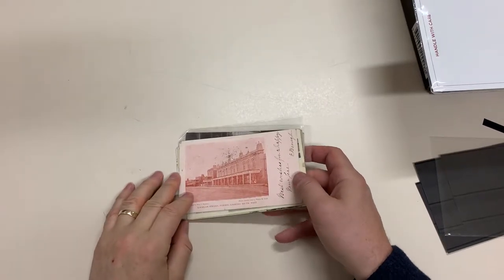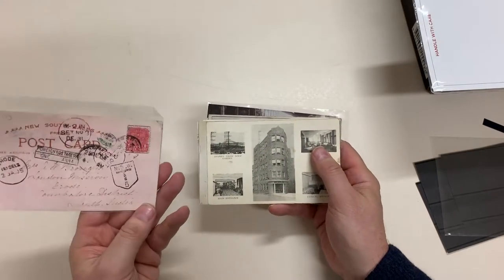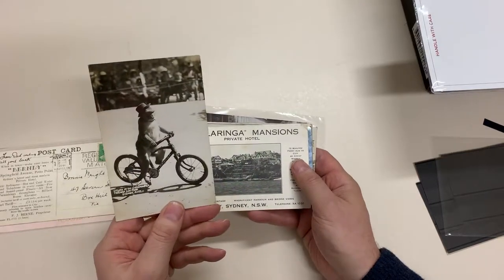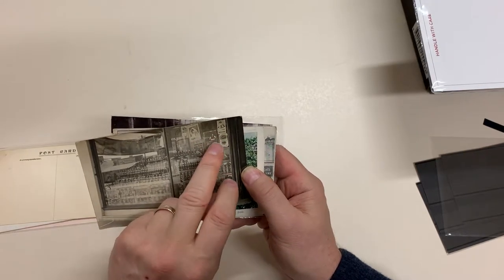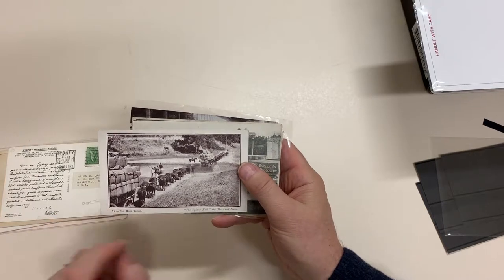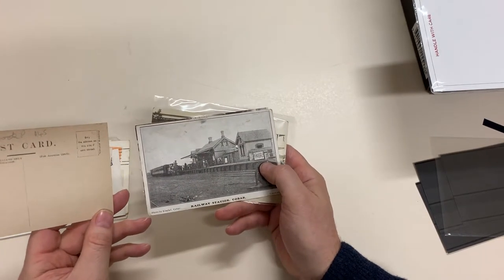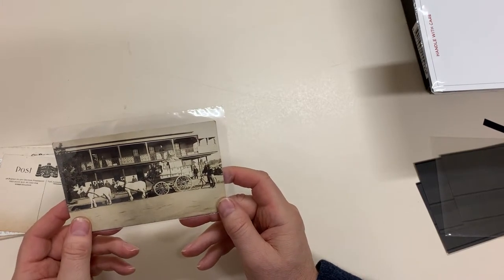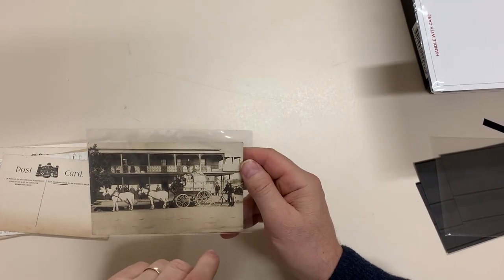Auction 237 Lot 1509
NEW SOUTH WALES: Small group of better cards including real photos of hotel with fully-laden stagecoach outside (location unidentified; used 1906 with NSW 1d), 'Cycling at the Kindergarten Tooronga Zoo' with Monkey on Bicycle, Molong store display with products, 'Lachlan Street, Forbes' with J&W Thomas Grocers & Drapers store, 'Railway Station, Cobar' with steam locomotive & train, 'First Engine Driver, NSW Railways, 1855', 'Screen at Colliery, Newcastle, NSW', 'Wallaringa Mansions' Neutral Bay & 'Bernley' Potts Point private hotels advertising cards, etc, generally fine. (Qty 12)